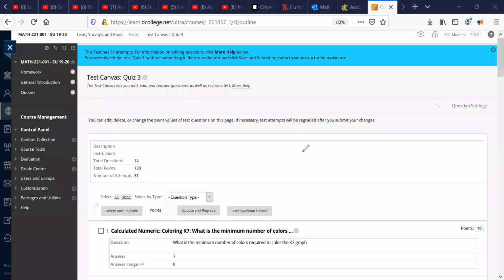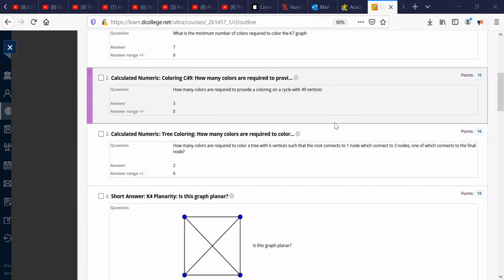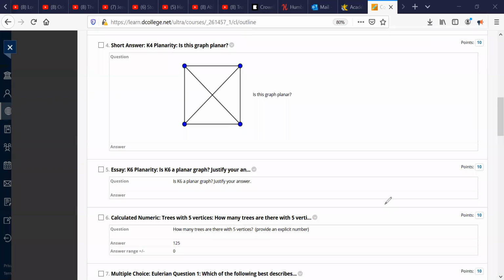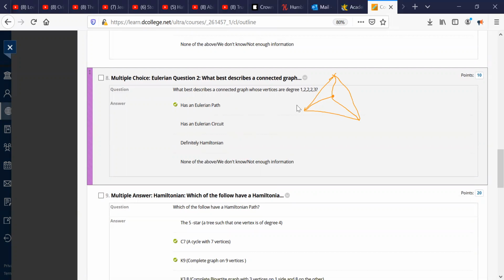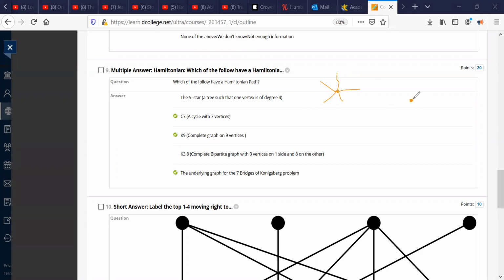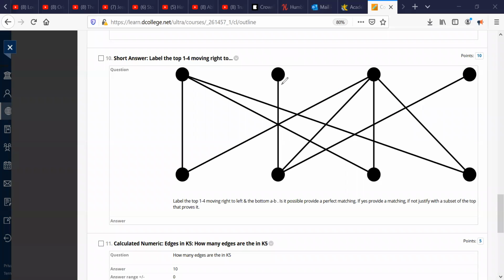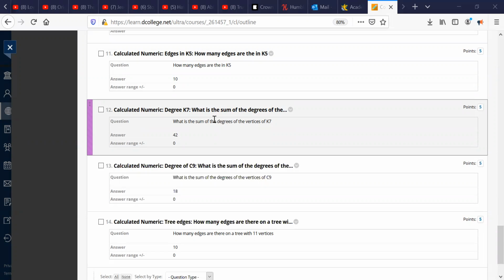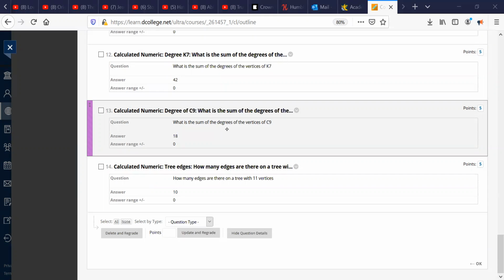Quiz 3 review